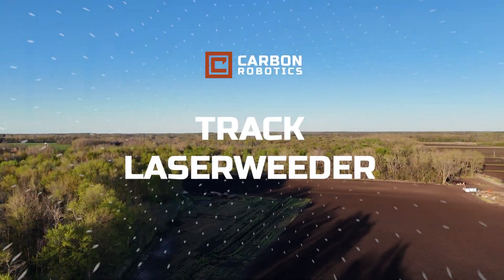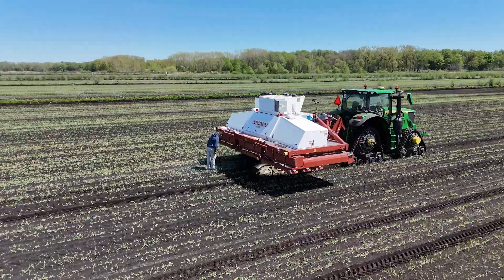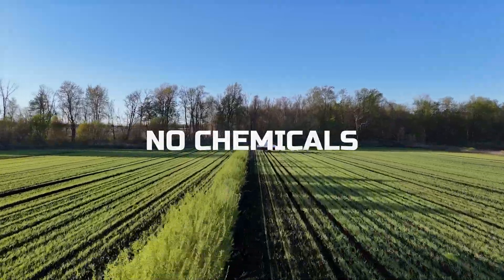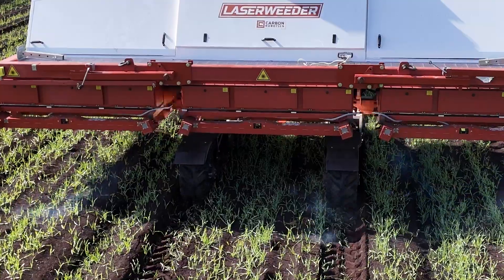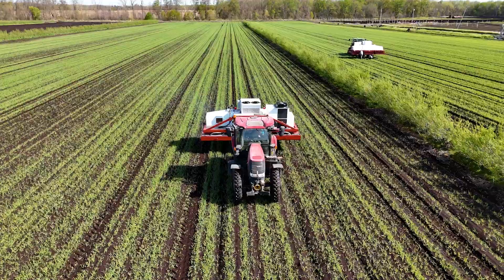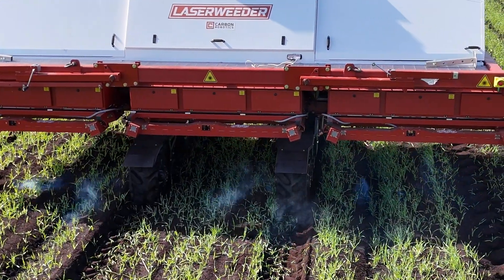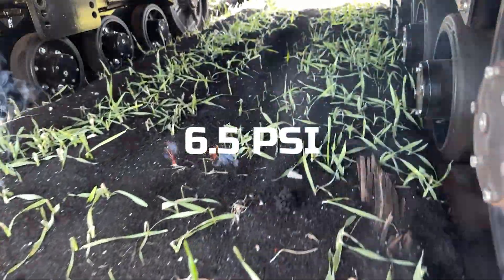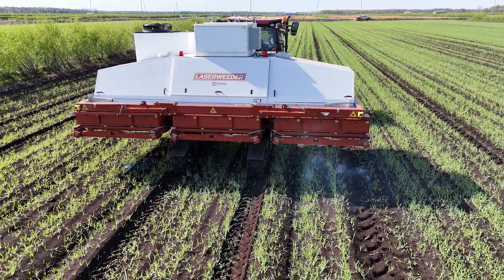Track LaserWeeder | Carbon Robotics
Introducing the Track LaserWeeder, packed with the same cutting-edge computing and laser power as the LaserWeeder, now in a versatile track format. Engineered to thrive in challenging soil conditions like muck, its innovative design minimizes soil compaction and allows for earlier entry timing.